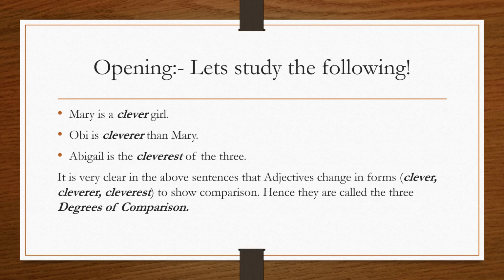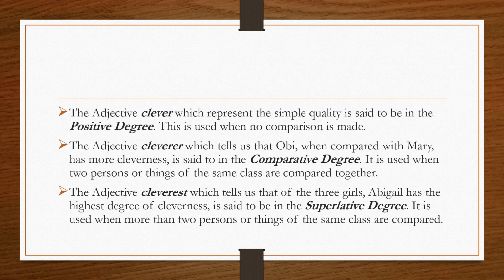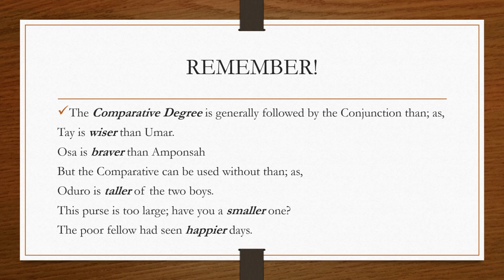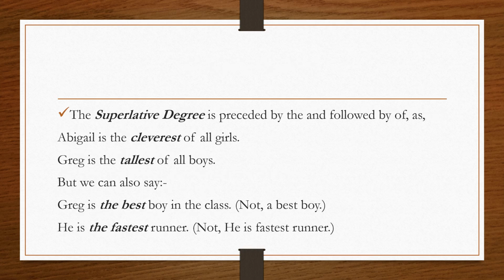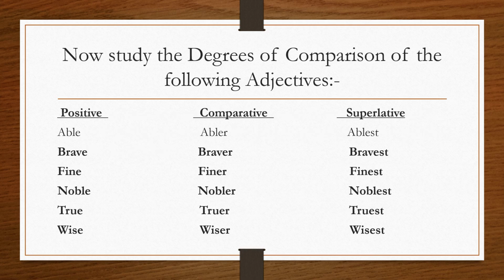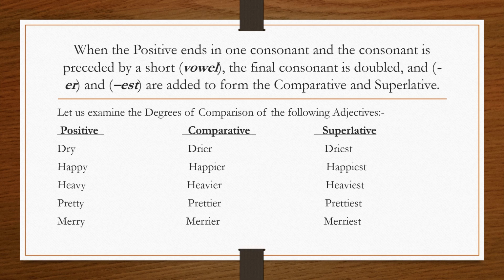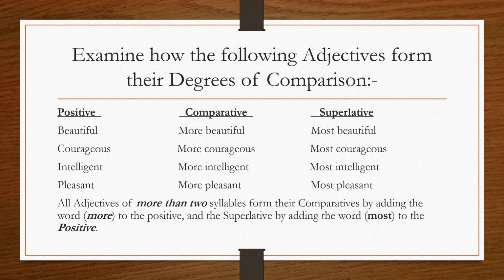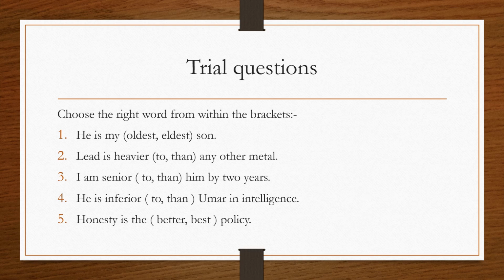Basic 6adjectives comparison1